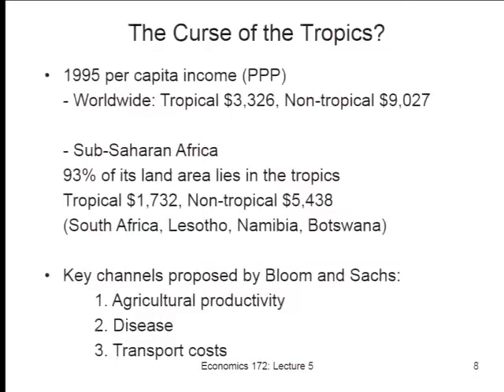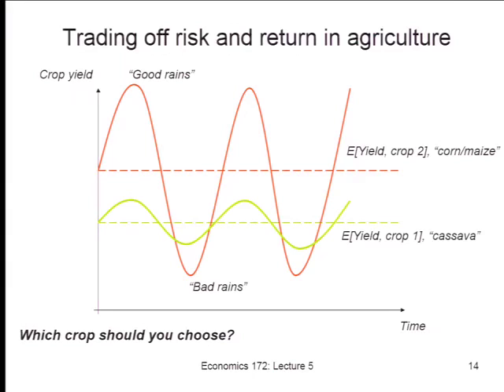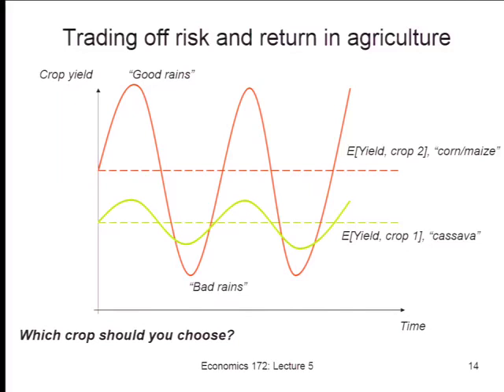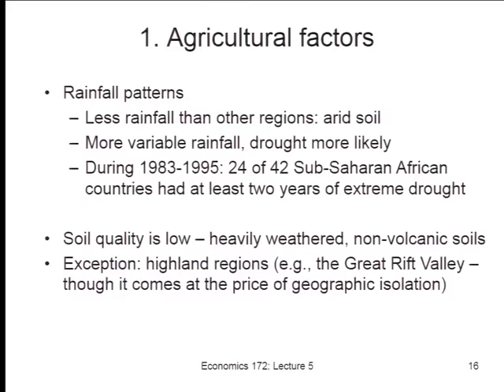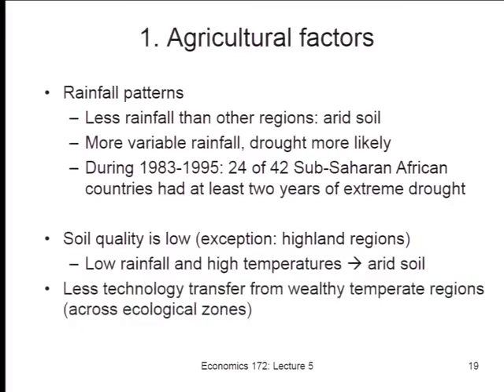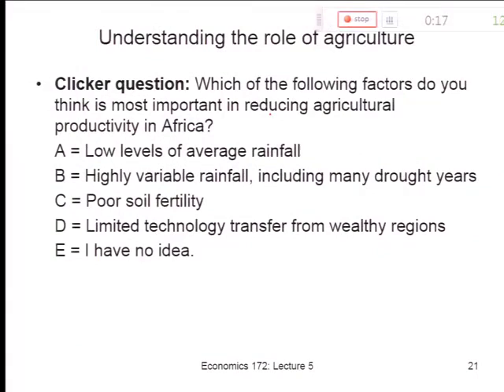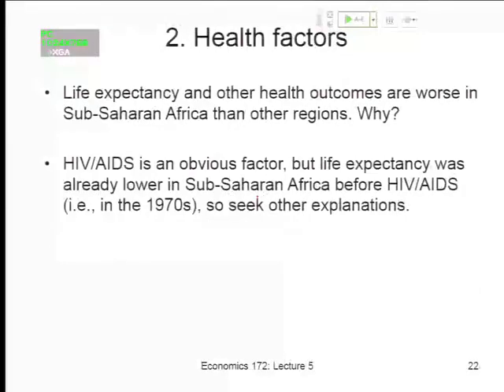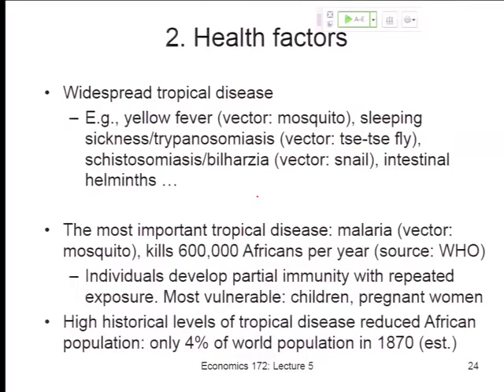2014 02 19 Economics 172 2014 02 04 Lecture 5000